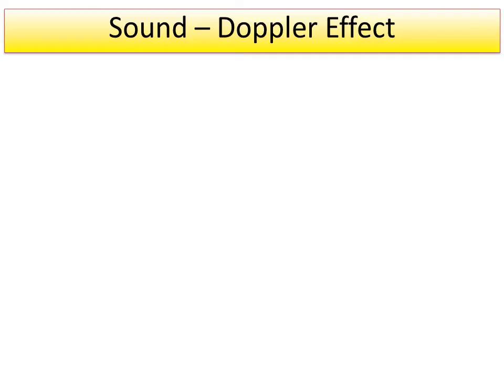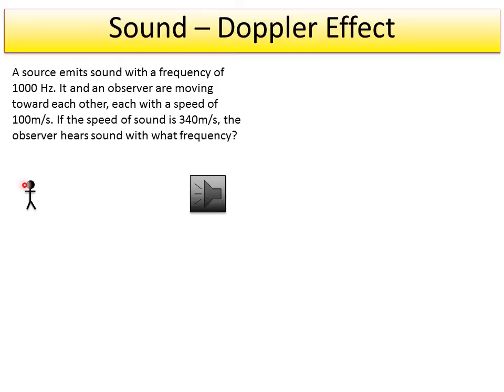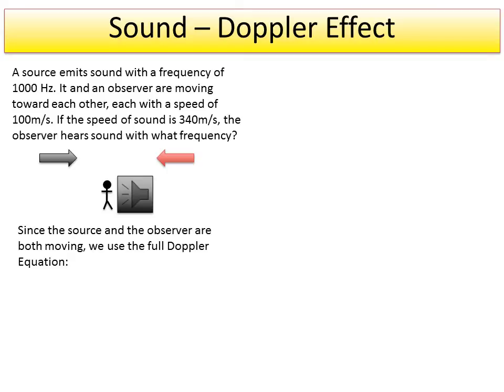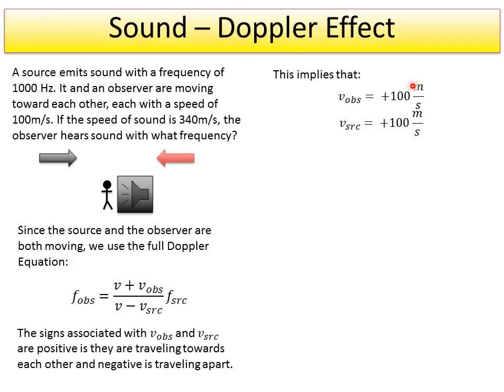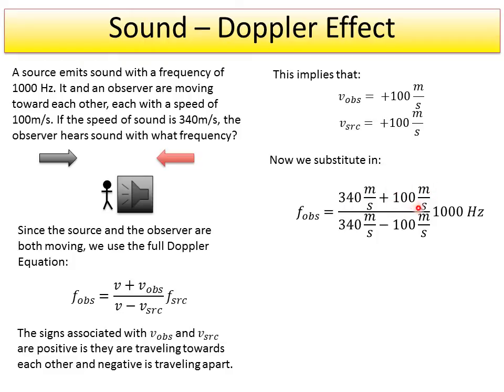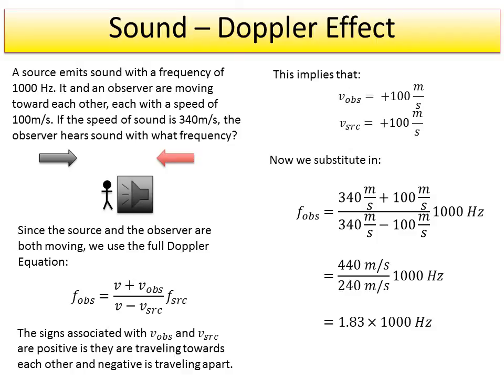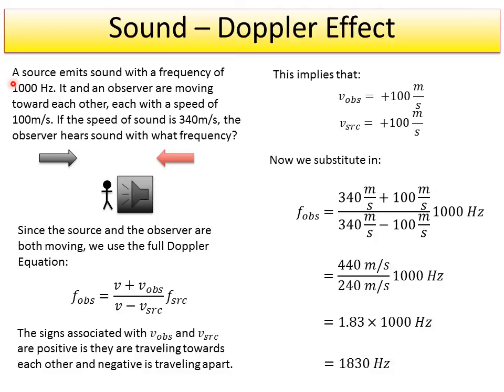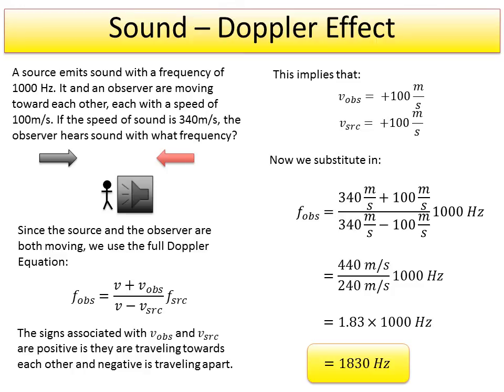5. Sound - Doppler Effect Example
Example Problem of both a moving observer and moving source by Nathan Erickson